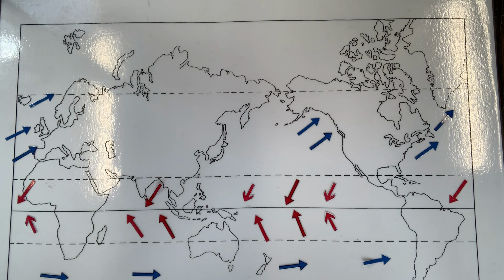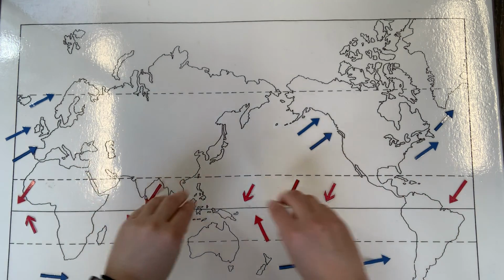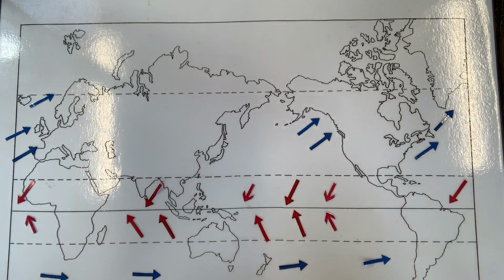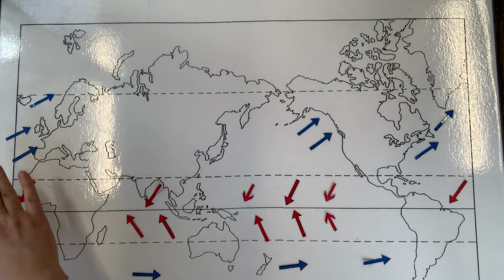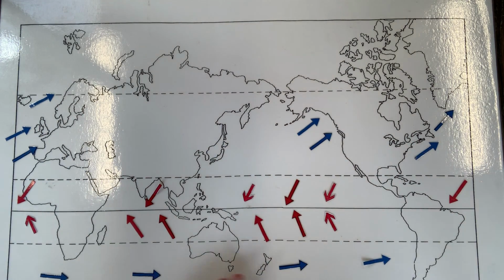Work of Air 9: Winds Work Chart